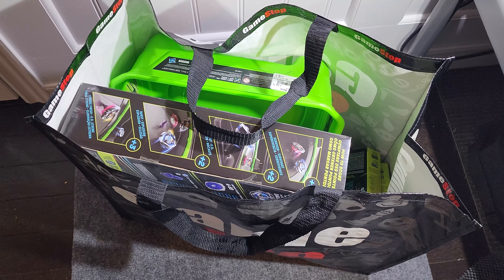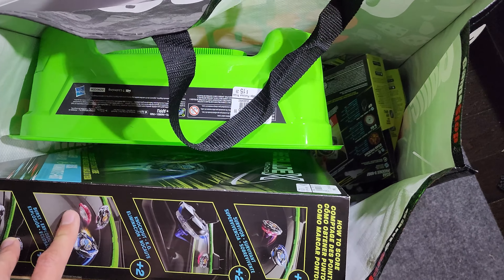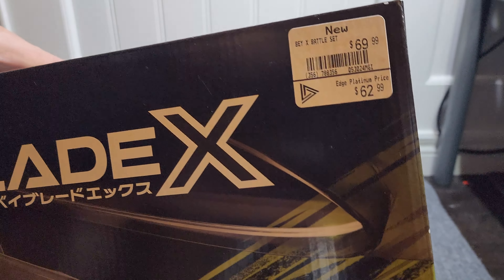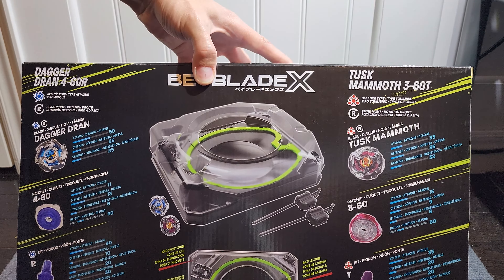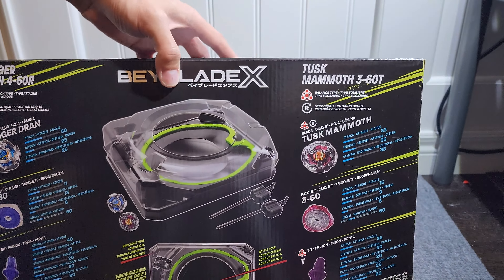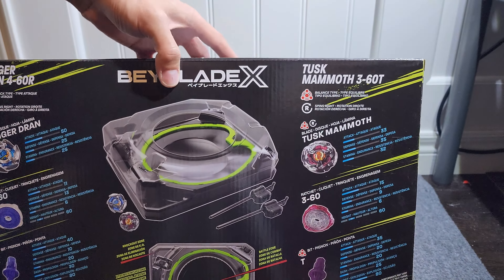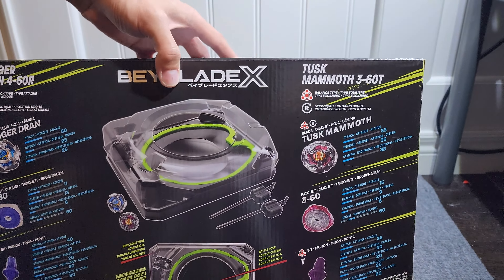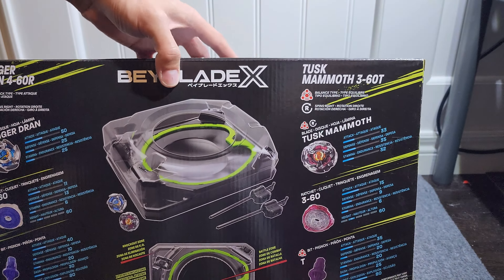Hasbro Beyblade X Xtreme Battle Set - Tusk Mammoth & Dagger Dran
Unboxing the brand new Beyblade X Xtreme Battle Set by Hasbro. Overall the stadium is very fun and an amazing upgrade from what we had in Burst, not only that the beyblades are 1:1 quality to the Japanese counterparts by Takara Tomy. The future for Beyblade X is looking very promising!

0:00 - Intro
0:29 - Unboxing
2:34 - Review
5:46 - Weight
6:22 - Battles!